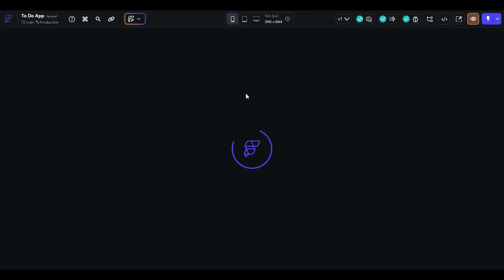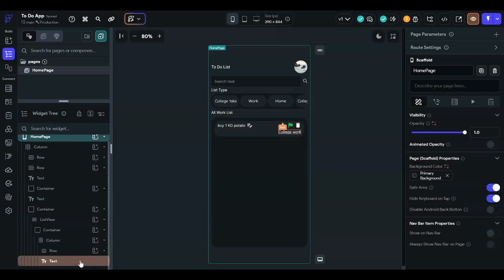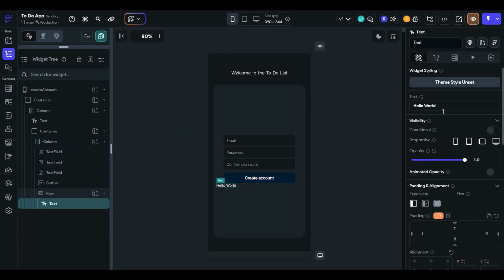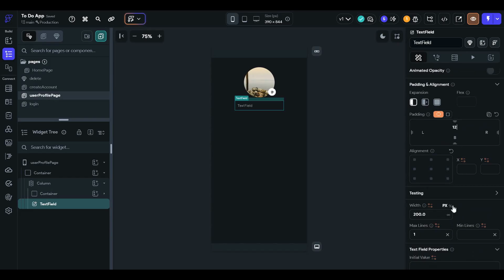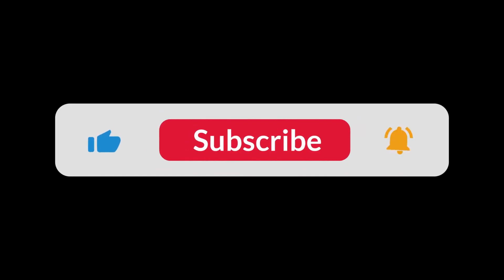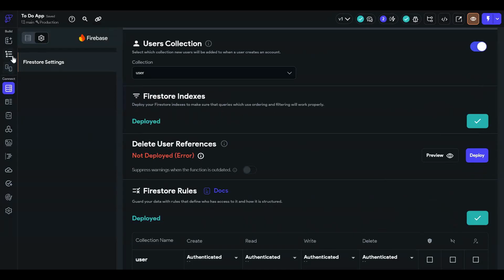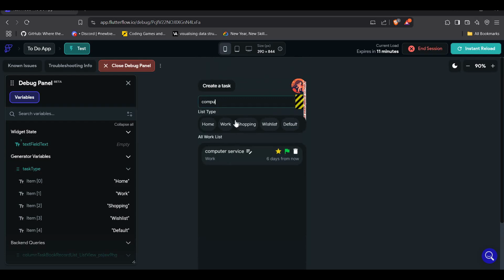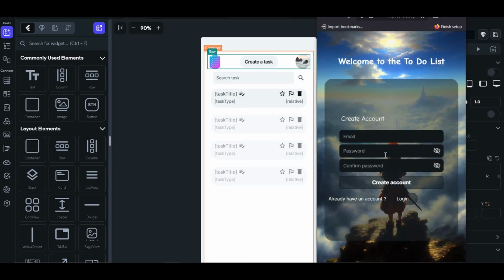FlutterFlow Tutorial for Beginners | Build a To-Do App with Firebase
In this FlutterFlow tutorial, you’ll learn step by step how to create a basic To-Do app with Firebase integration — perfect for beginners who want to start building real apps without writing code. 🚀

What you’ll learn in this video:

Creating a project in FlutterFlow

Designing the To-Do app UI ✅

Adding tasks and managing a task list

Integrating Firebase for real-time database 🔥

Saving and retrieving tasks from Firestore

Running the app on web & mobile

By the end of this tutorial, you’ll have your own fully functional To-Do application connected with Firebase, and the skills to build more powerful apps in FlutterFlow.